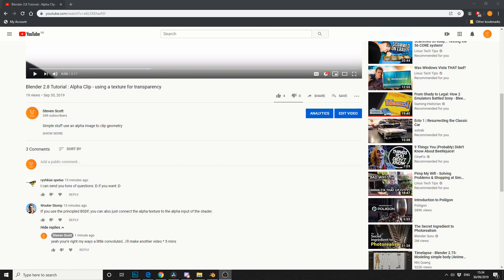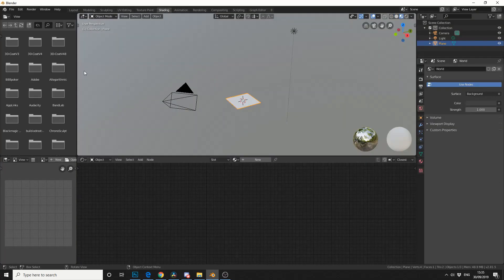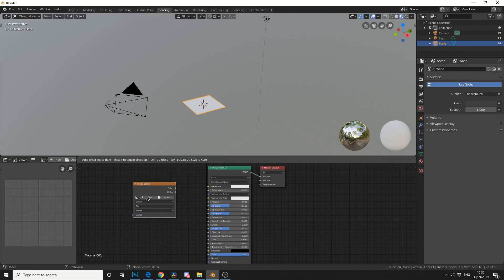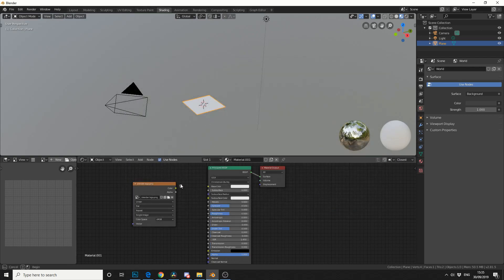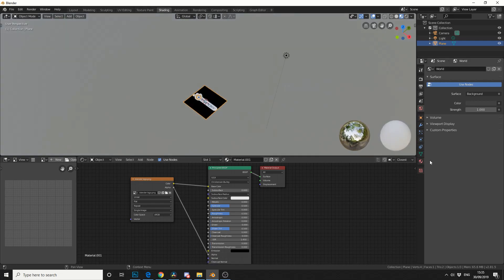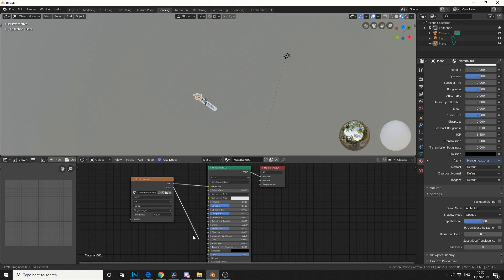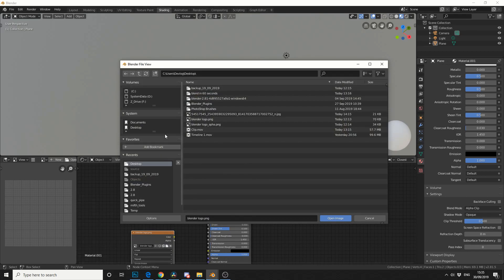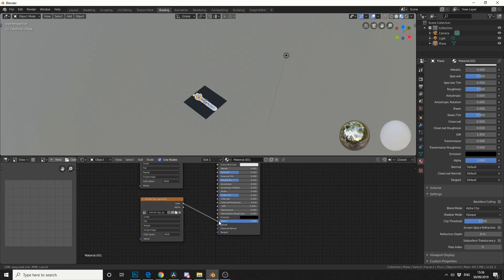Blender 2.8 Tutorial: Alpha Clip Version 2 - amendment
A user pointed out an easier method ..